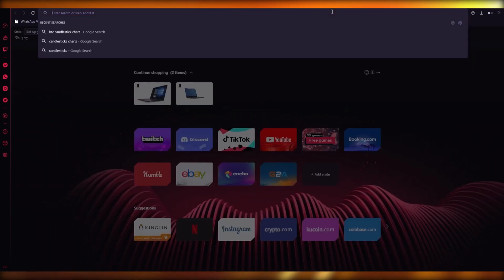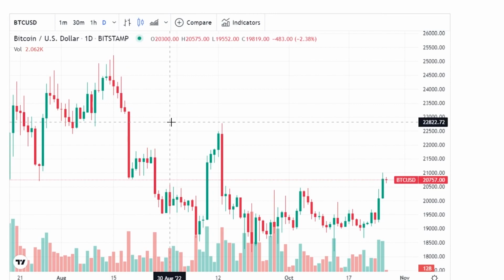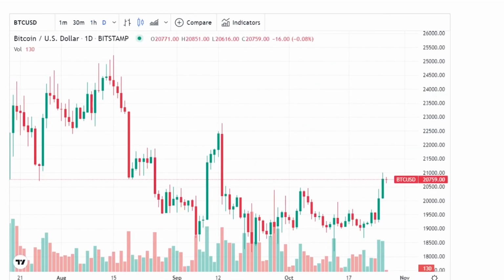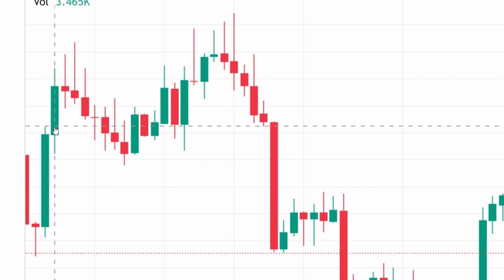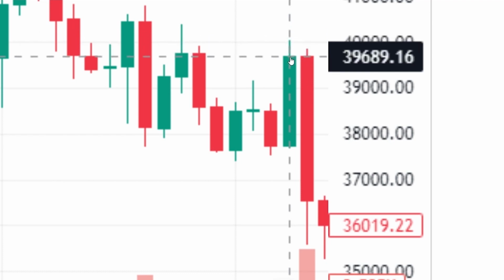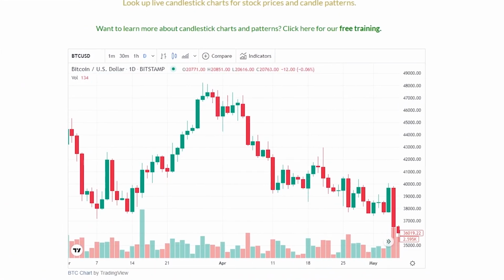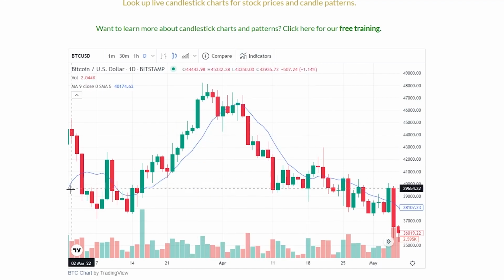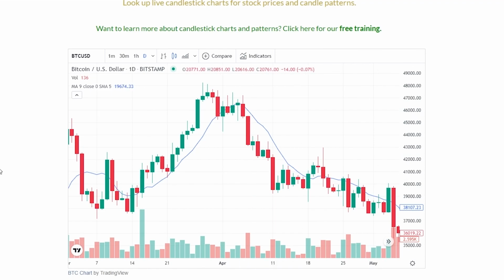How To Read Candlestick Charts - Easy Tutorial For Beginners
In this video I show you How To Read Candlestick Charts. This is super easy and learn to do it in just a few minutes by following this helpful tutorial.